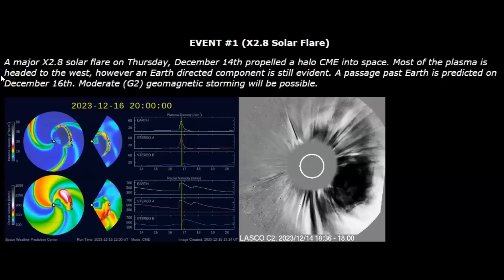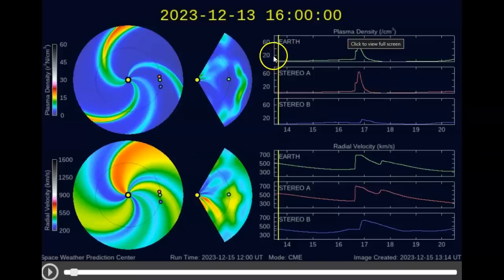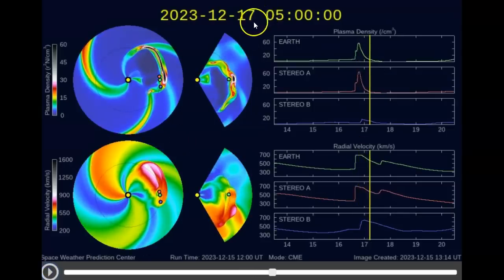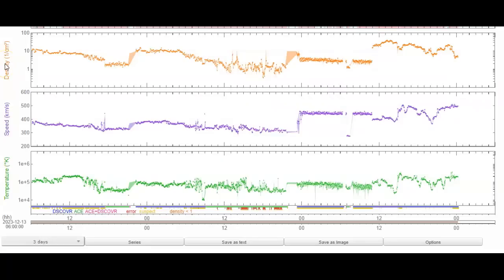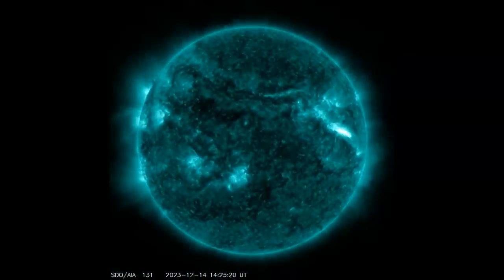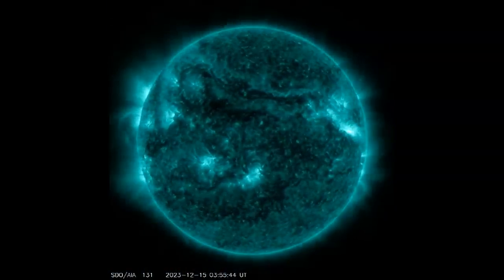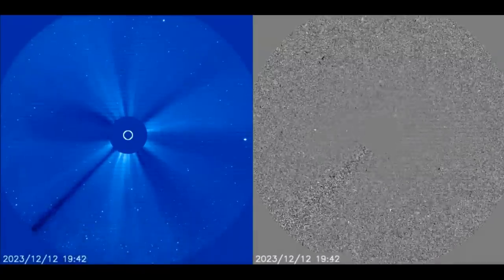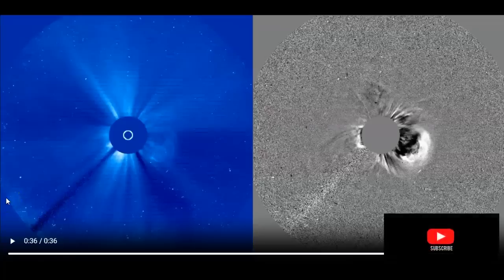CRESENT SUN/X Flare Impact Time Update